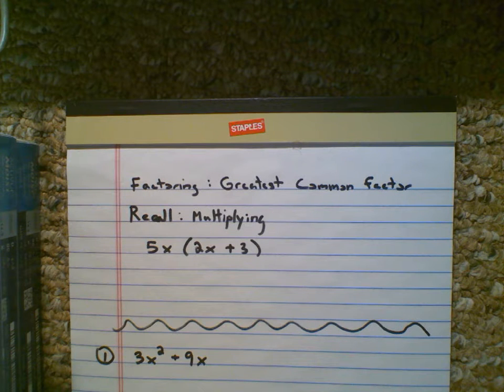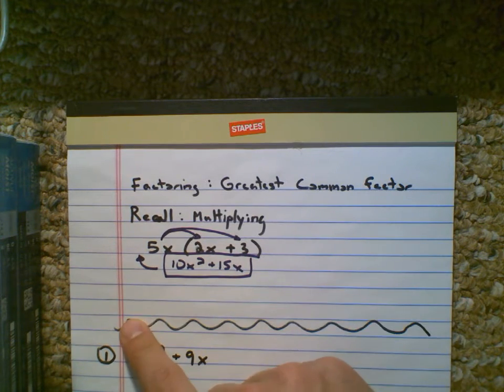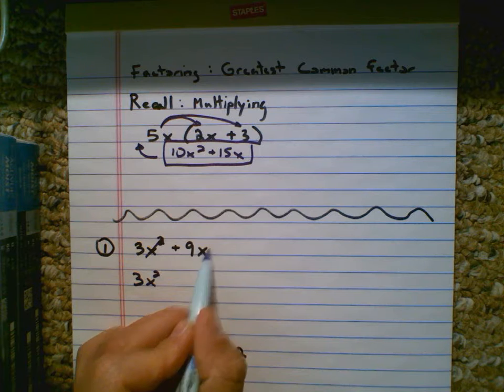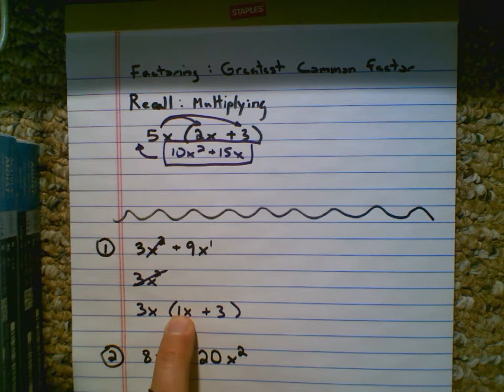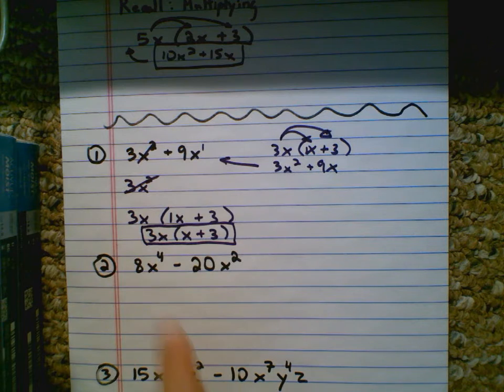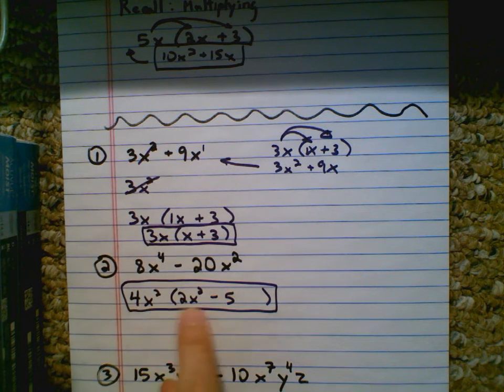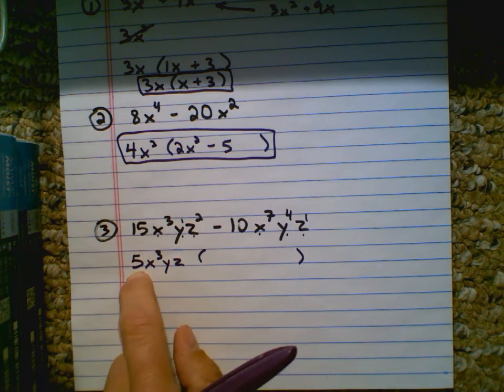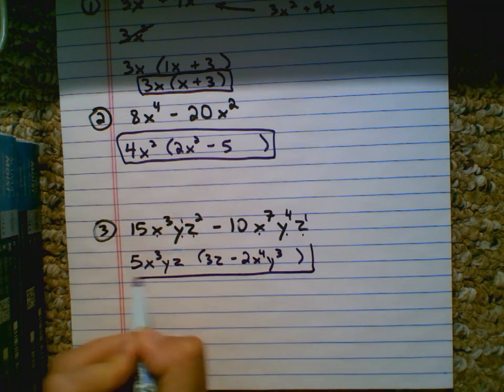Alg 1: Greatest Common Factor